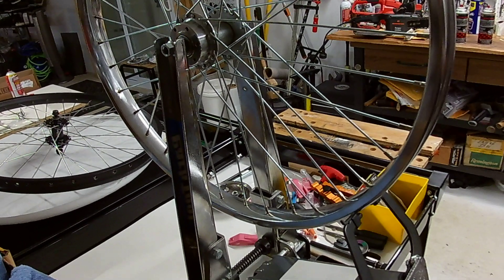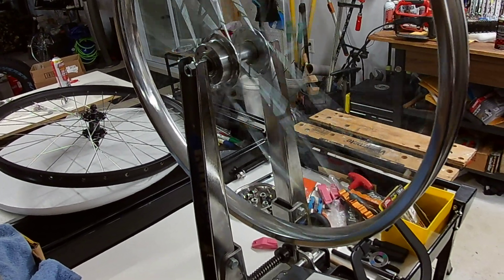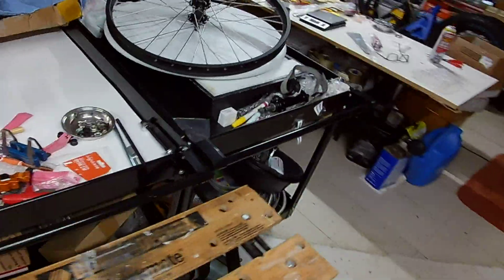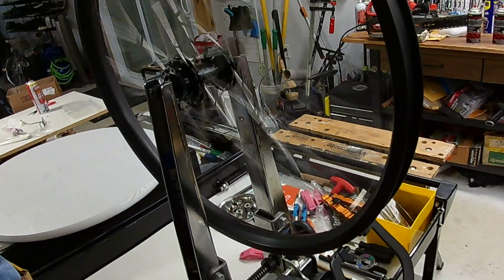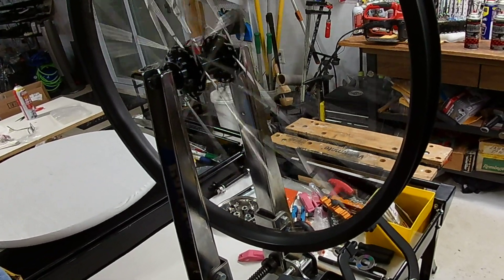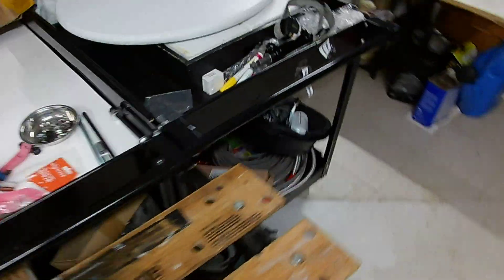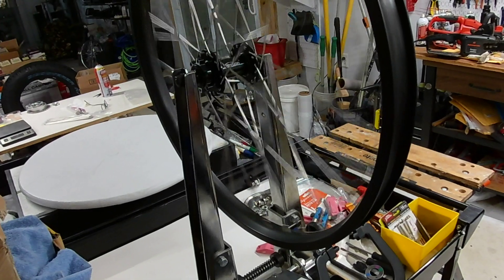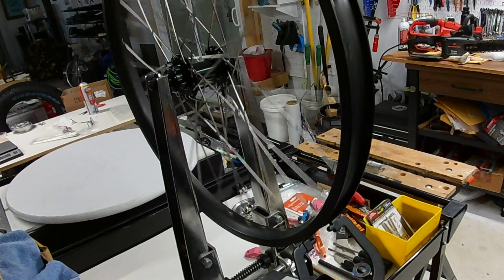How long can a sealed bearing bicycle wheel spin? Compared to non sealed bearing.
How long can a sealed bearing bicycle wheel spin? SMOOTH Compared to non sealed bearing.